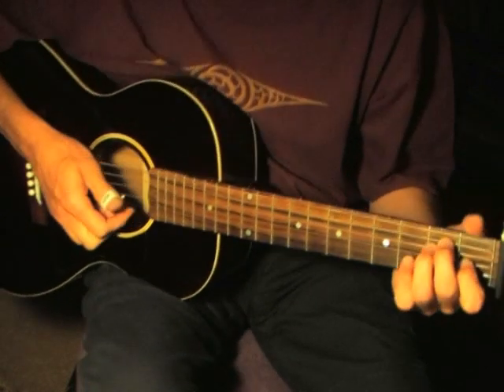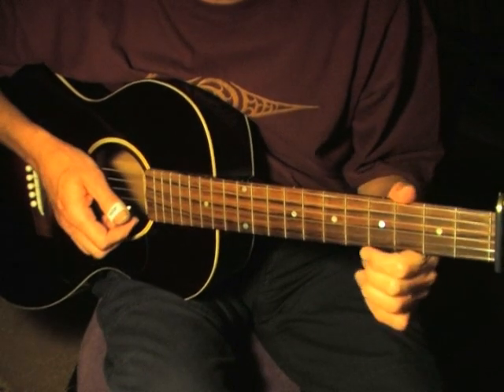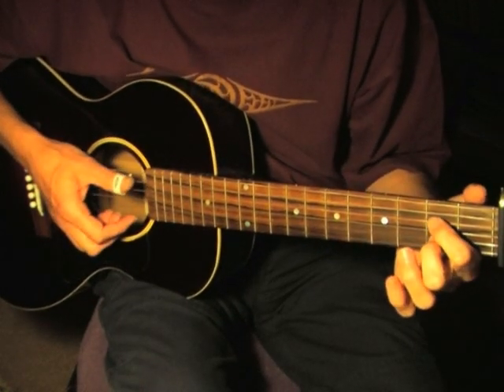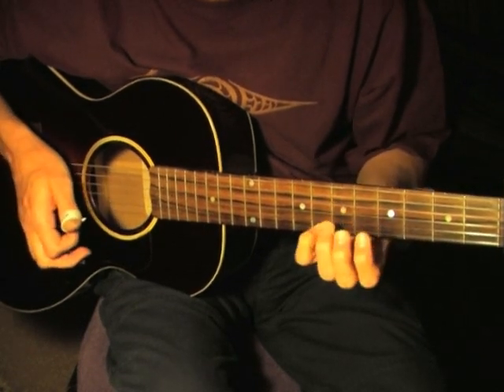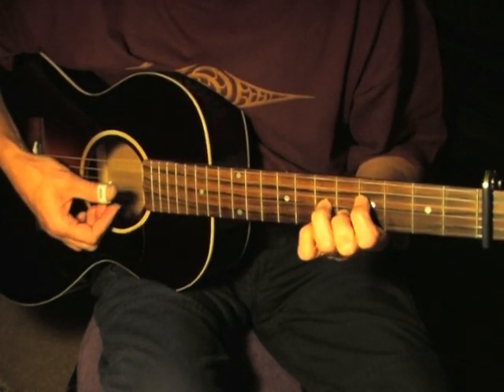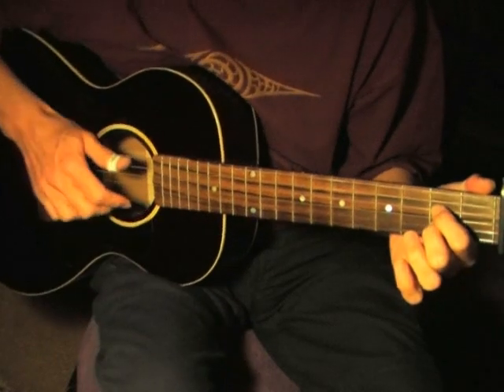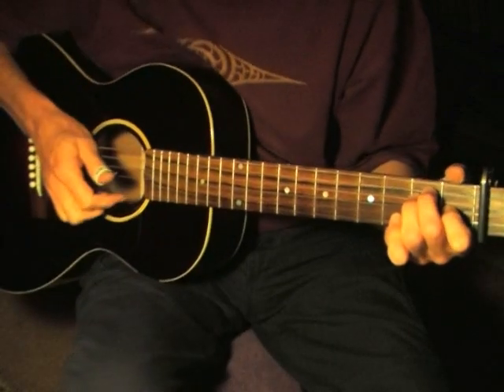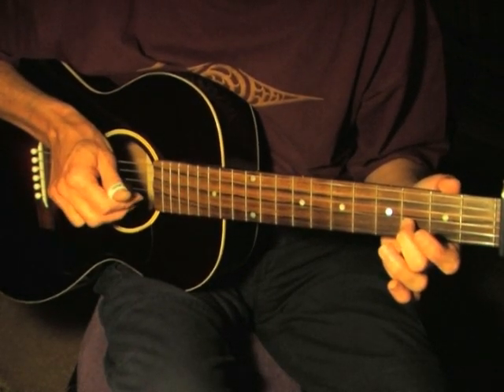Crow Jane - Acoustic Blues Lesson Part 2/2 - TAB avl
Second lesson on Crow Jane.
I teach the second and third verse.
Go to the first lesson to listen to the three verses, that lesson starts with that.